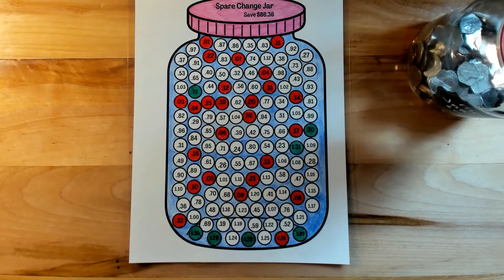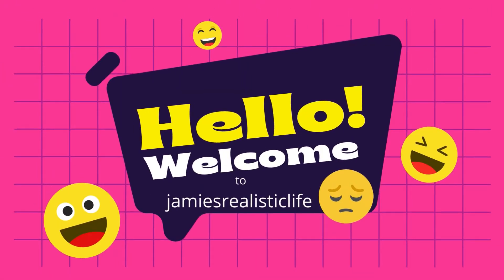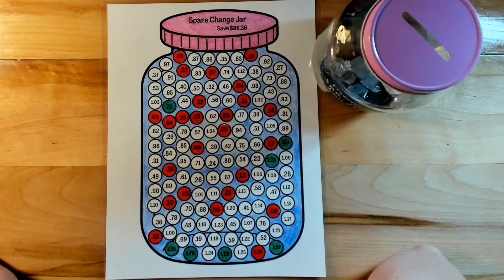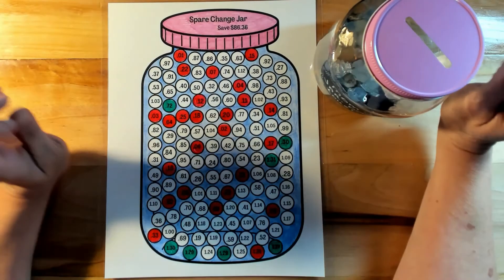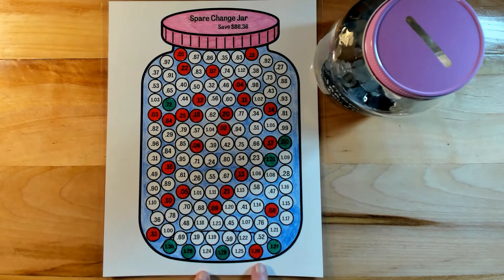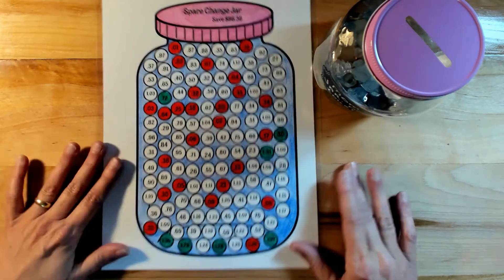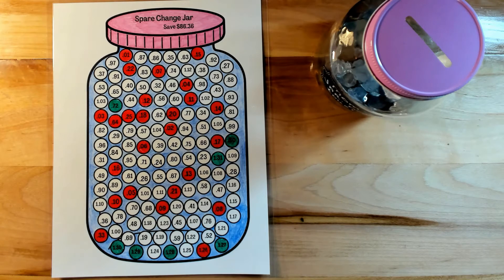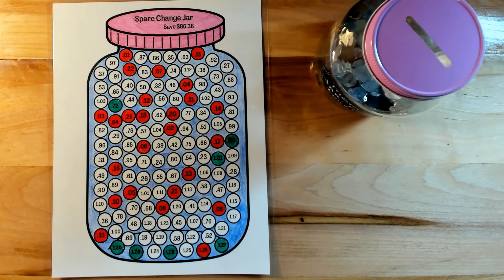lowincome savingschallenges etsyshop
Hi Welcome Everyone. This is my crazy life. Glad you stopped back by. If your new here welcome.